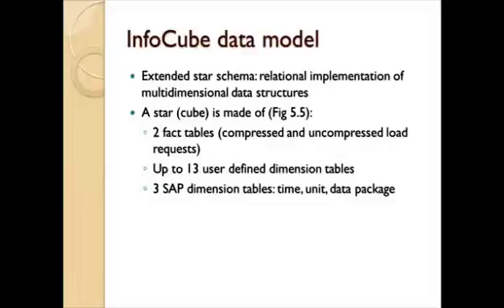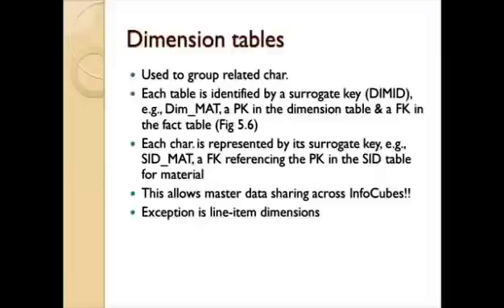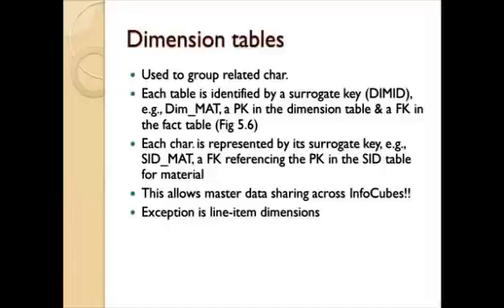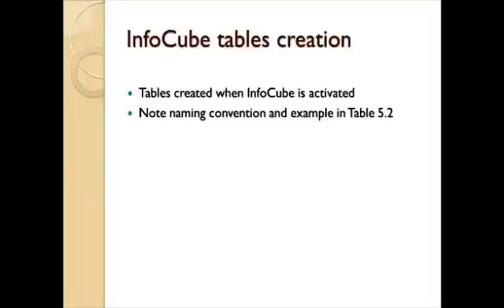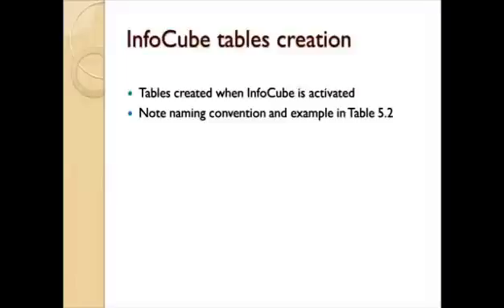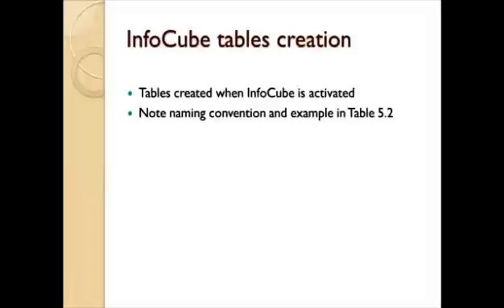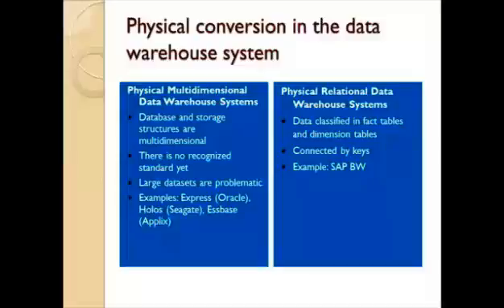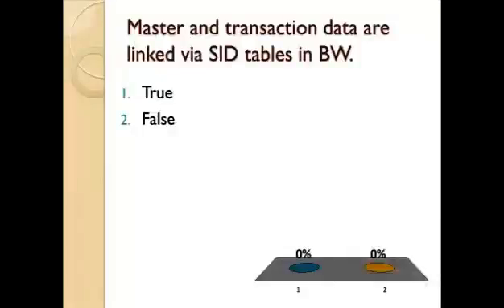InfoCube32 39 default